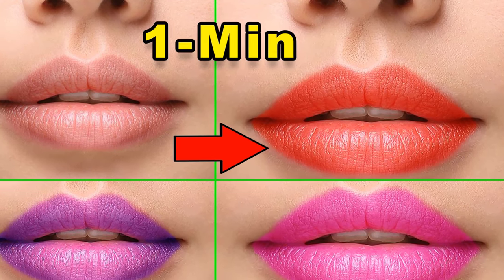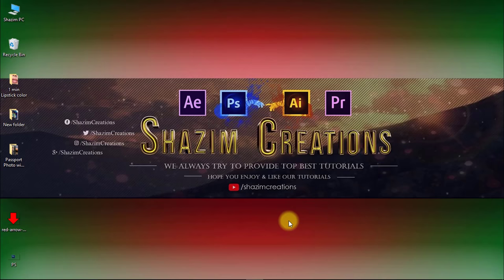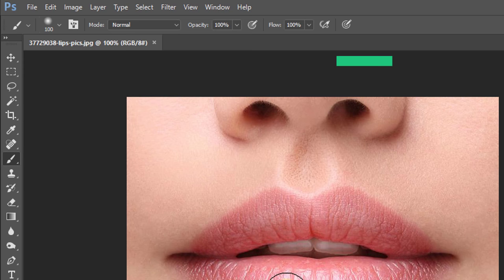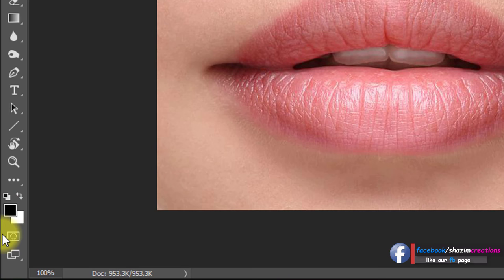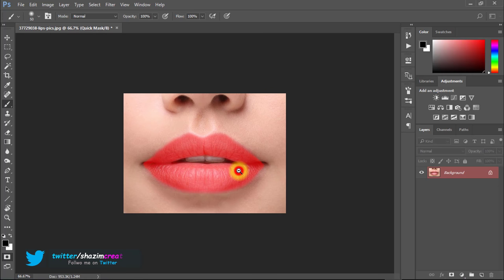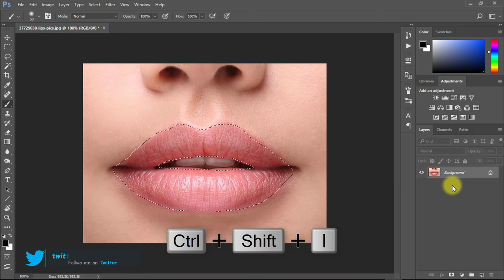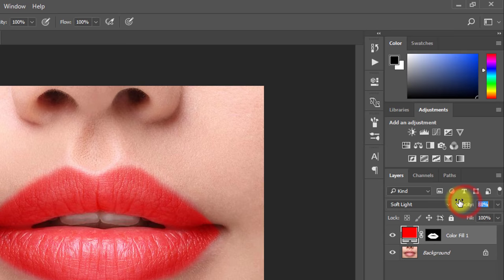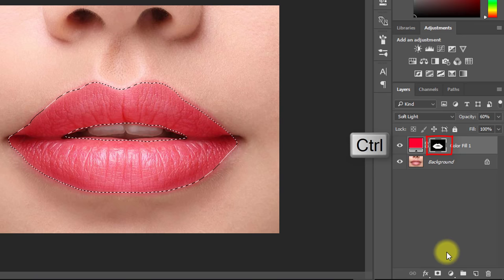1-Min How to Create Realistic Lipstick in Photoshop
1-Min How to Change lipstick Color in Photoshop. Learn How to Change Lips Color and Enhances Lips realistic color into 1 minute Great Way in Photoshop CC/CS6 | 1 Min Photoshop. so learn how to make how to close lips in Photoshop, Lips Enhanced in Photoshop.

Image Stock Resources:
►►DOWNLOADS: